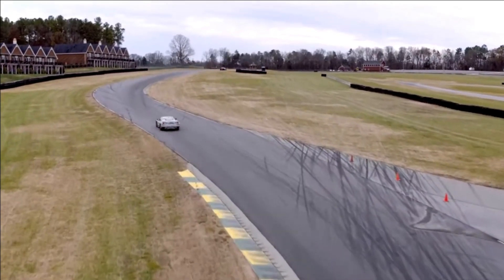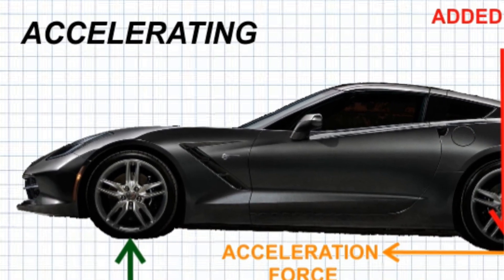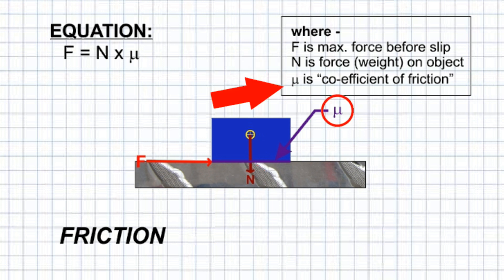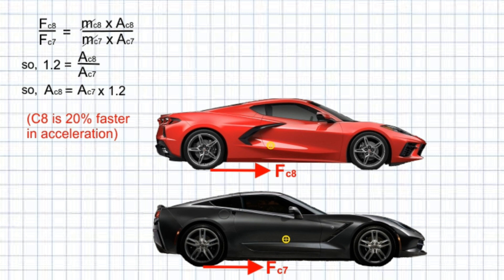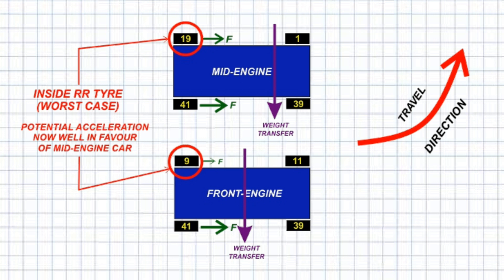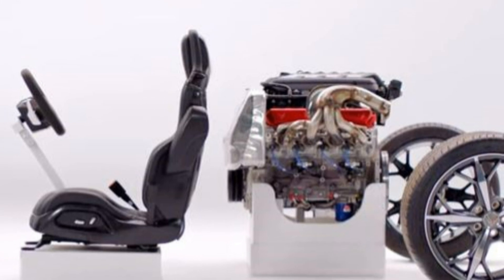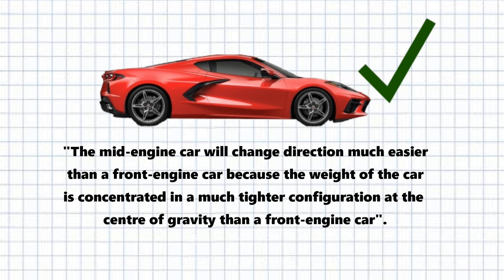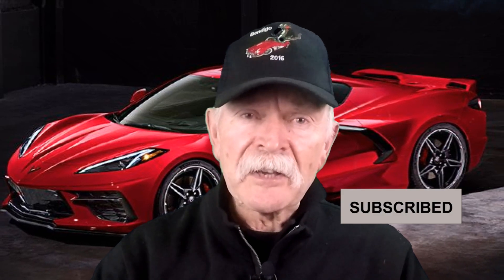Why Mid-engine C8 Corvette Outperforms Front-engine C7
Here are the engineering reasons the mid-engine Corvette C8 has more performance potential than the front-engine Corvette C7. I explain the technical reasons the C8 Vette works better, which finally made GM take the big step to change the 2020 Corvette C8 to a mid-engine car.
This video contains physics and engineering details, but I have tried to make it as understandable as possible. You will hear everywhere that a mid-engine C8 Corvette outperforms a front engine car, but I have not seen it explained in any detail. I’m afraid some technical detail can’t be avoided. I hope it makes sense to you. The mid-engine C8 really has a lot going for it.
I go through the following examples of the advantages of the mid-engine C8 Corvette –
1. Straight Line Acceleration
2. Out of Corner Acceleration
3. Changing direction
There is also the issue of Braking. This is also better in the C8 Corvette, but it needs its own video to explain properly. This video will come up soon.